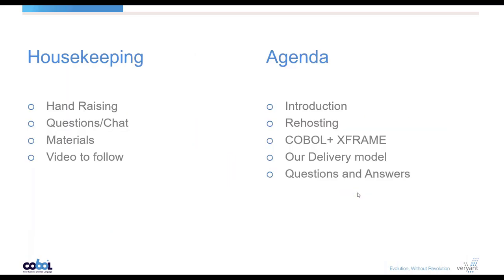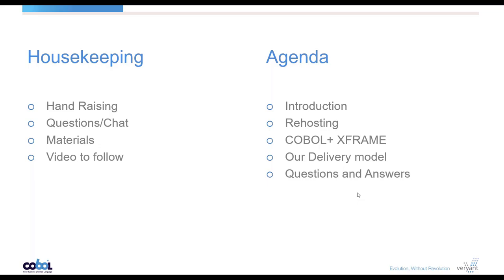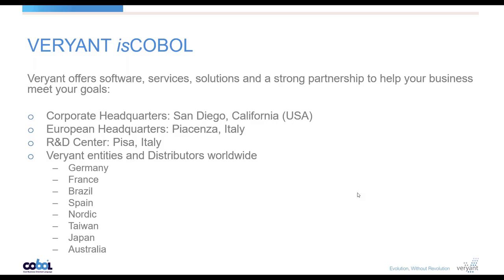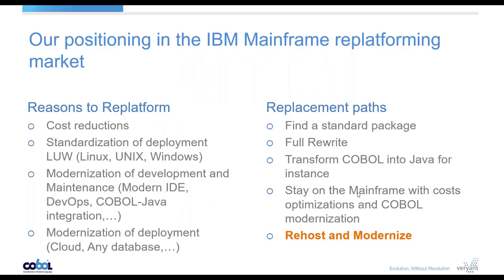Mainframe Rehosting with HTWC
Second of a series of 6 Webinars in 2020; Mainframe Rehosting with isCOBOL. This Webinar will show how Veryant and HTWC's joined technologies can migrate you from your expensive Mainframe environment to a LUW (Linux, Unix, Windows) environment with "XFRAME powered by isCOBOL".